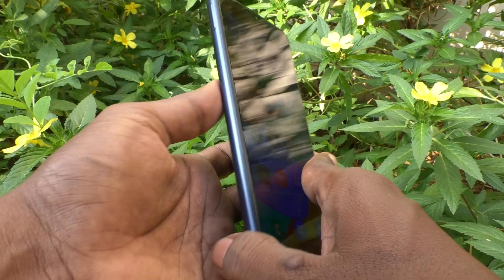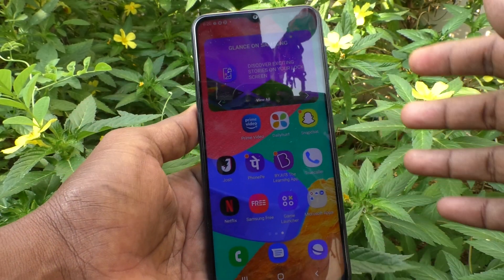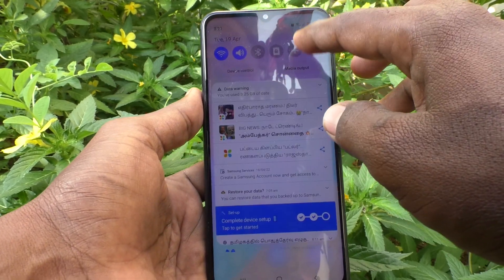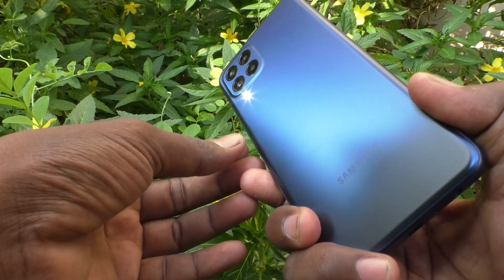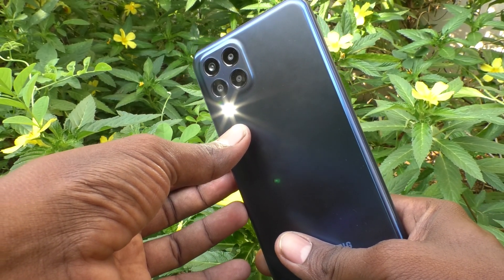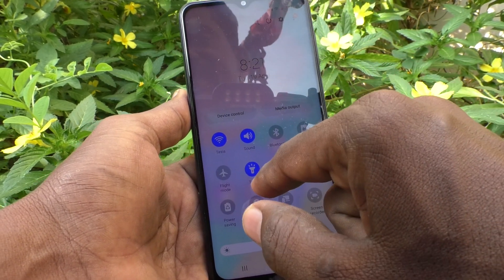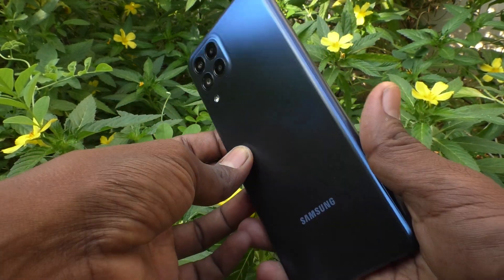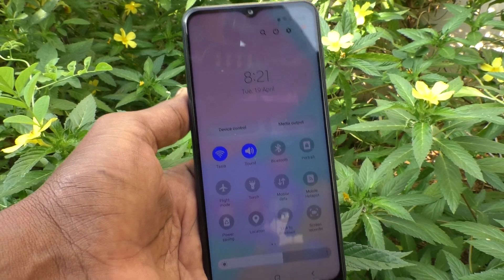How to turn on torch light in Samsung Galaxy M33 5G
Samsung Galaxy M33 5G torch light turn on or turn off settings: Learn here how to turn on torch light in Samsung Galaxy M33 5G smartphone. Samsung Galaxy M33 torch light will be helpful for you to walk in dark places or low light places. Sometimes, power cut may occur while you are doing some important work. At that time, if you have your phone Samsung Galaxy M33 5G, then  suddenly you can take your phone and turn on torch light to have better light conditions in the place you do important work. If you need to turn off torch light after power comes, then you can do it by simply tapping on torch icon again in your phone Samsung Galaxy M33 5G. If you are a Hindi boy and you need to search in YouTube like Samsung Galaxy M33 5G me torch light turn on kaise kare, listen kare to this video, you will become master on how to turn on torch light in Samsung Galaxy M33 5G smartphone.